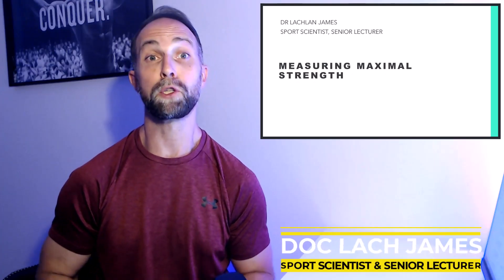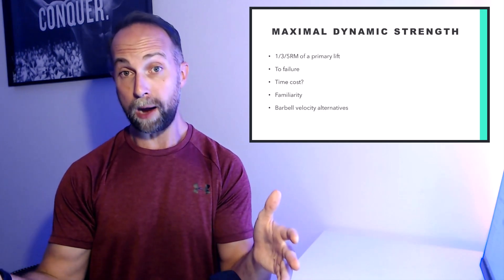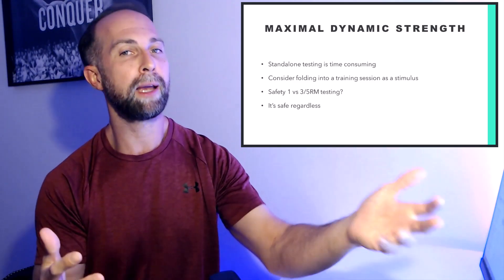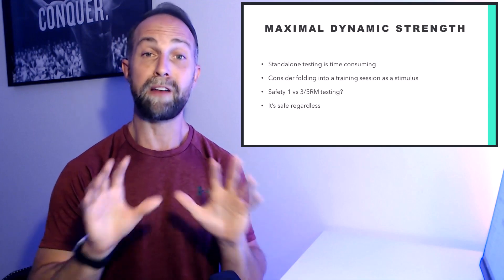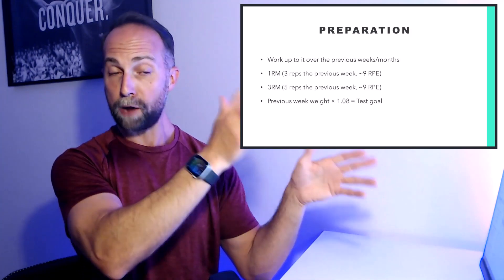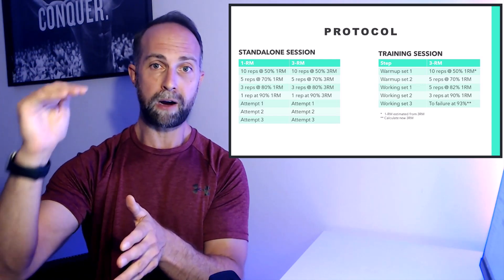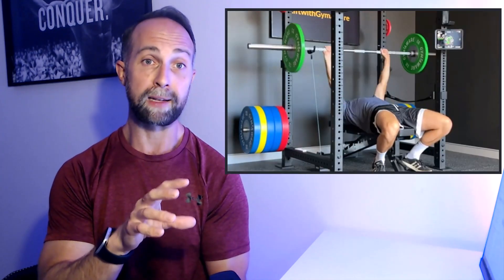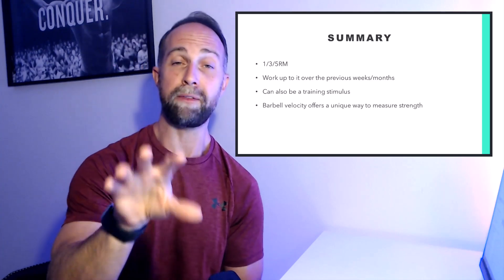How Strong Are You? Testing Max Strength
In this video Dr Lachlan James guides you through testing your maximum strength. This will help informs your workouts for gaining strength and hypertrophy.